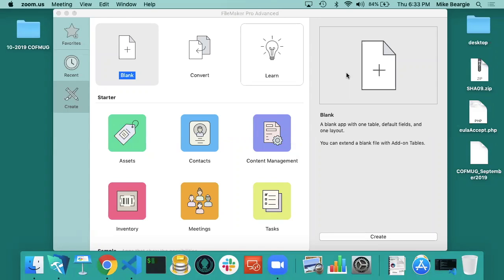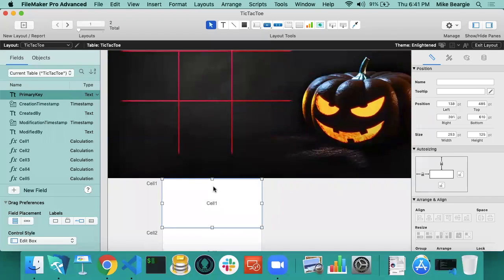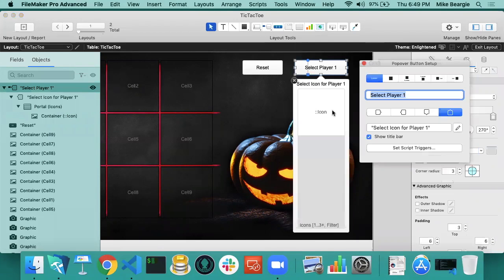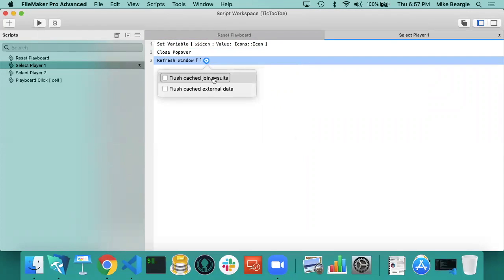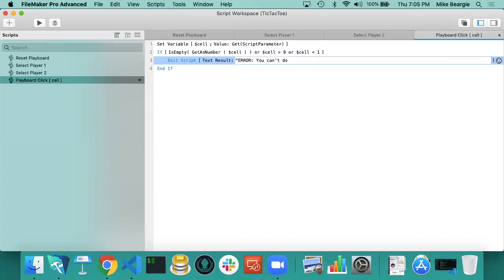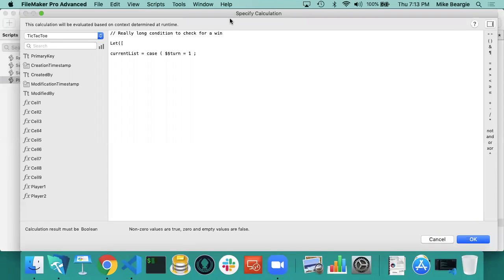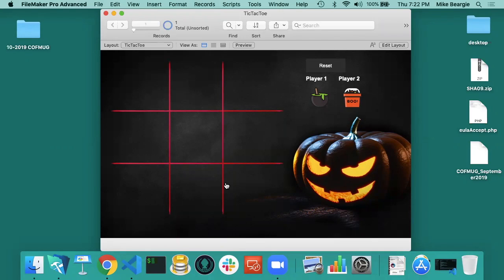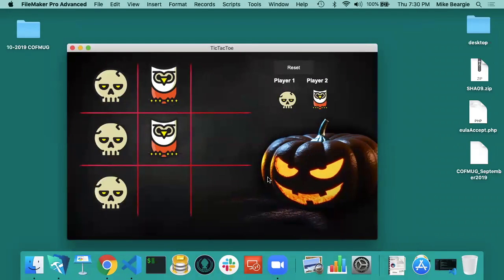COFMUG October 2019 Let's Build It! Halloween Game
Central Ohio FileMaker Users Group builds a halloween themed tic tac toe game in FileMaker Pro Advanced 18!